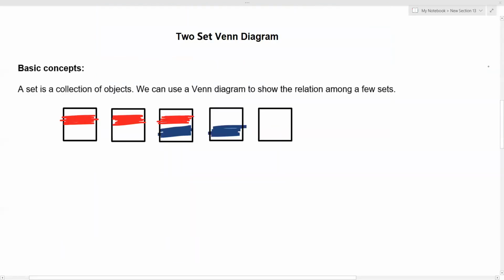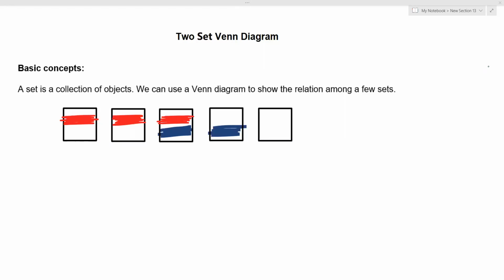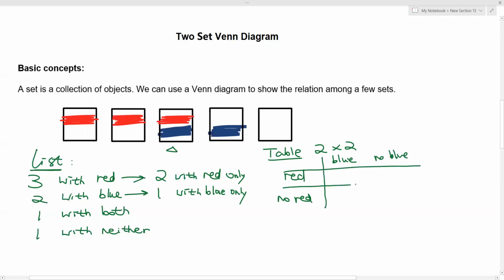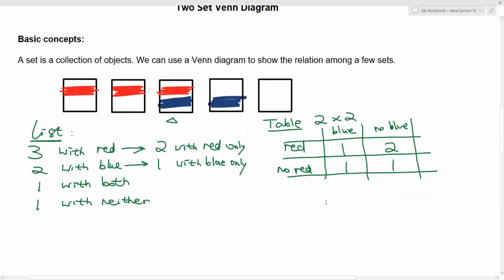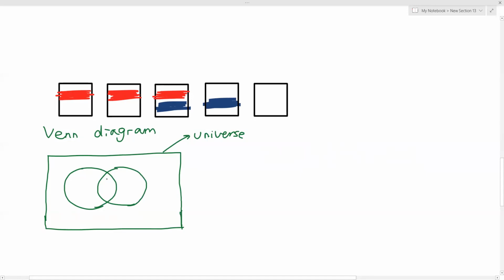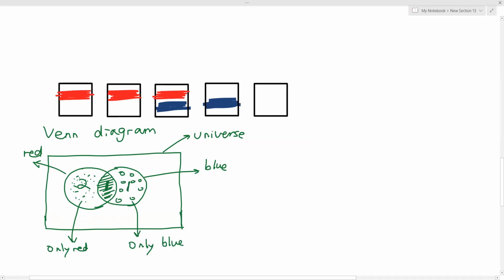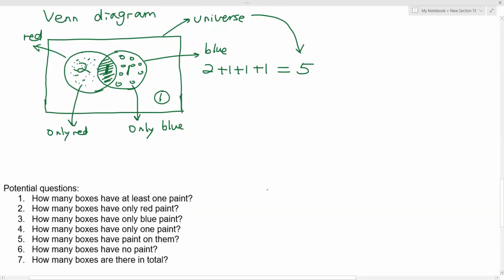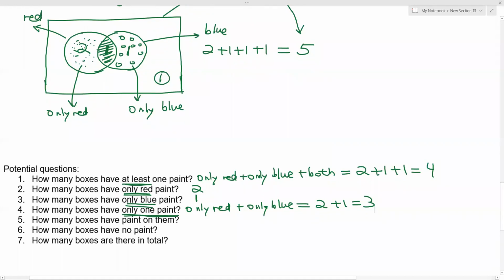LMWJ: Two Set Venn Diagram Basic Concepts